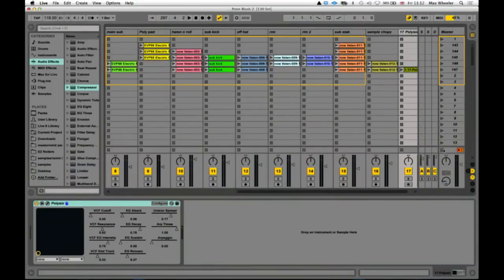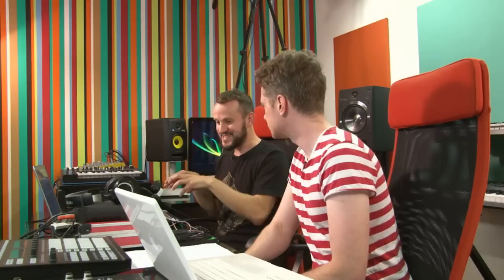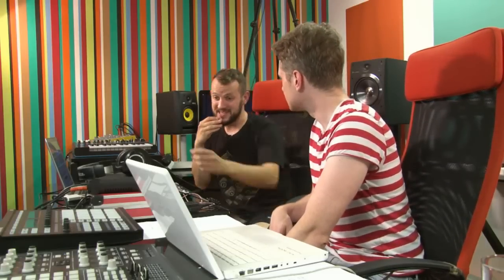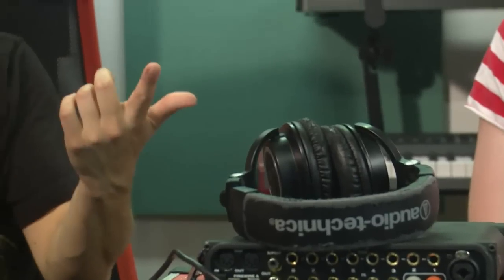Ableton & Push Live Performance Masterclass with Anushka (FFL!)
We're joined by Max from Anushka who'll be breaking down their live set showing how they perform using Ableton Live and Push! Join us at 1pm and get your questions ready!